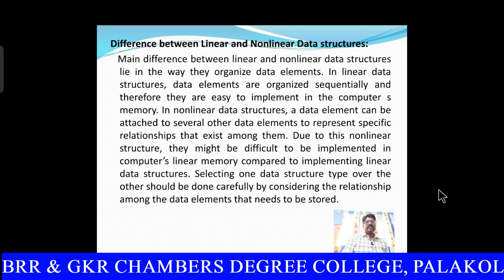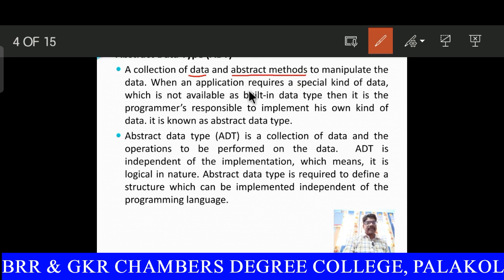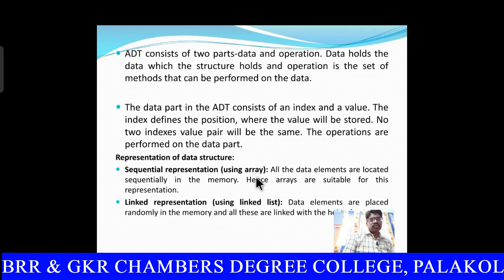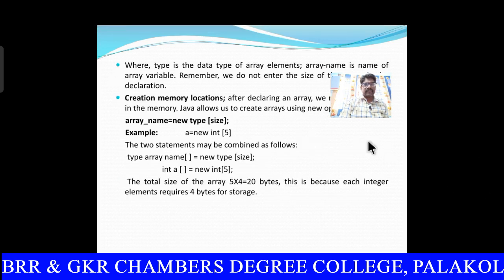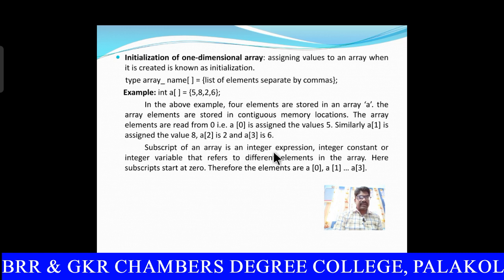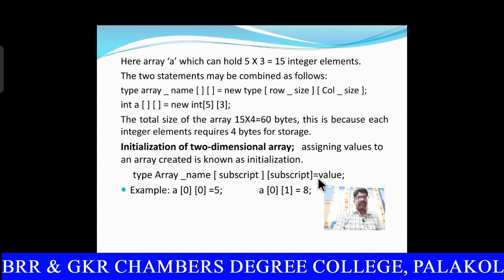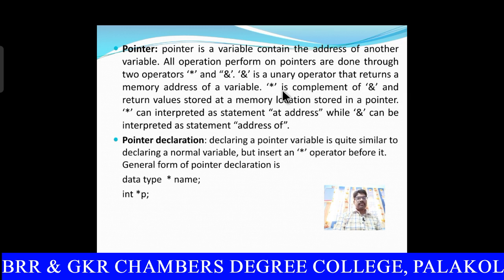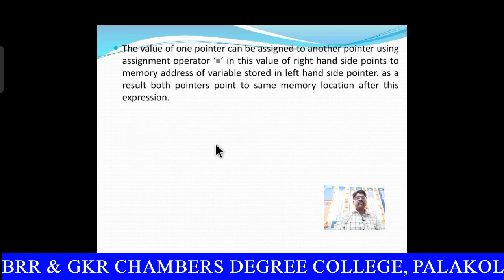IIBSC-IV SEMESTER-COMPUTER SCIENCE-DATA STRUCTURES-UNIT-1 SESSION-2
DIFFERENCE BETWEEN LINEAR & NON-LINEAR DATA STRUCTURES, ADT, ARRAYS AND ITS TYPES.